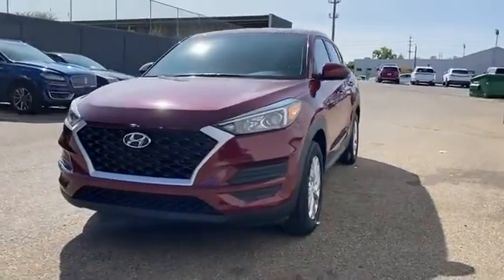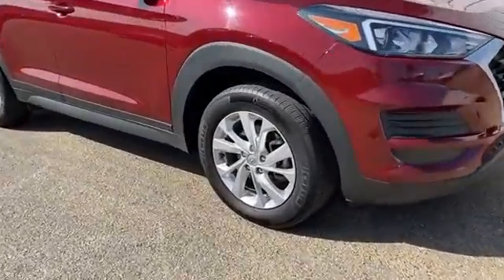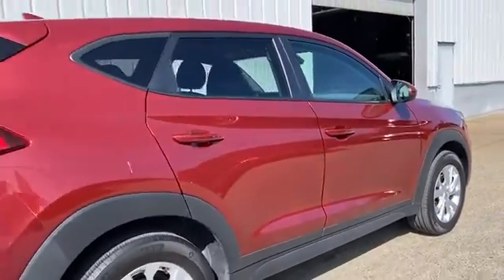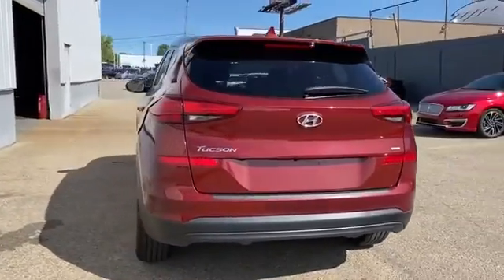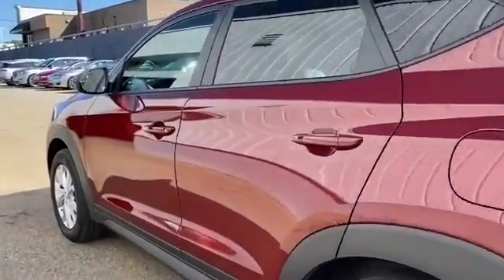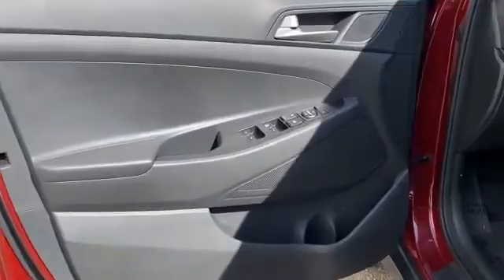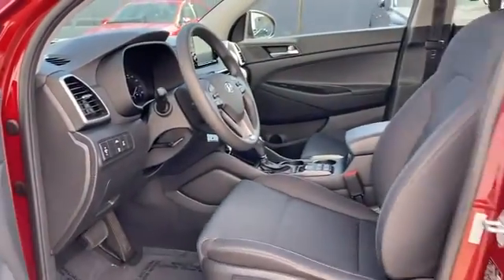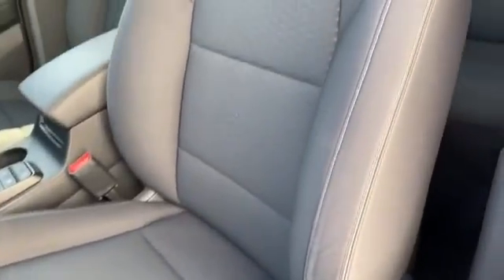Used 2019 Hyundai Tucson SE KM8J2CA43KU939880 Grand Rapids, Wyoming, Holland, Allendale, Grandville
2019 Hyundai Tucson SE KM8J2CA43KU939880 Video

This 2019 Hyundai Tucson SE KM8J2CA43KU939880 is full of phenomenal features such as: